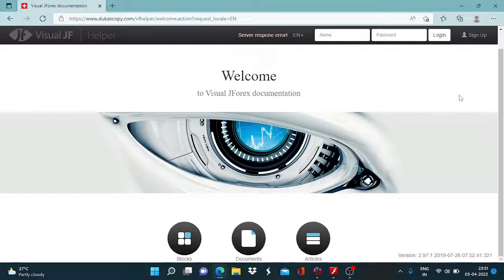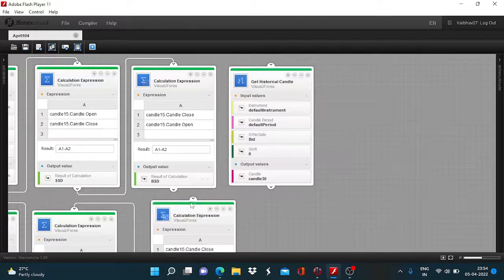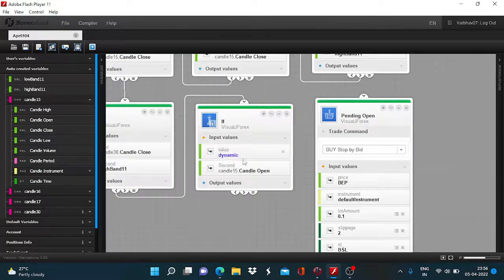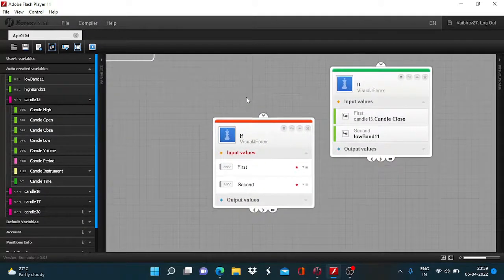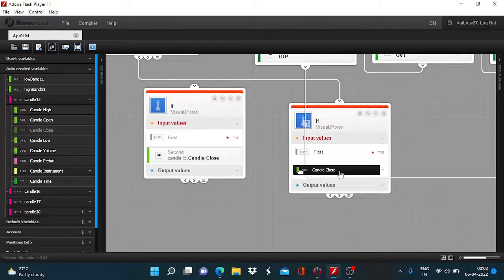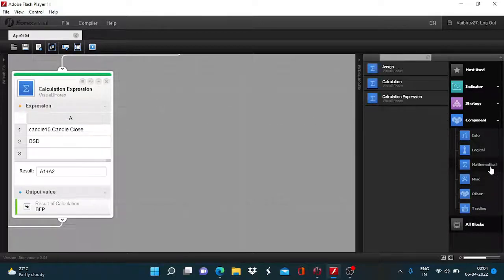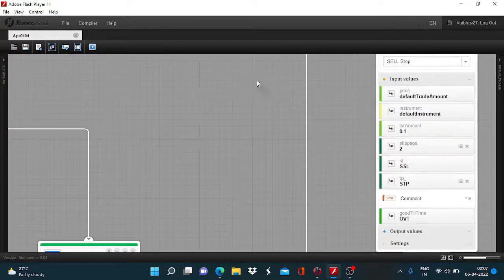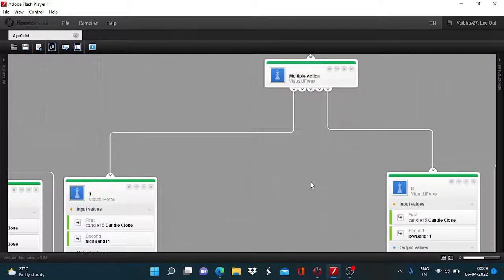Visual JForex: Trend Envelope Part 3